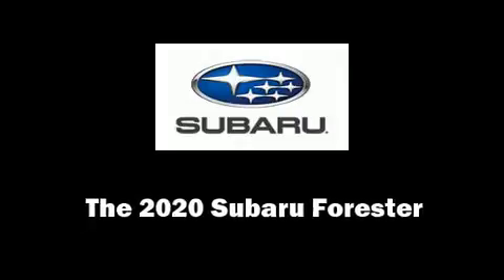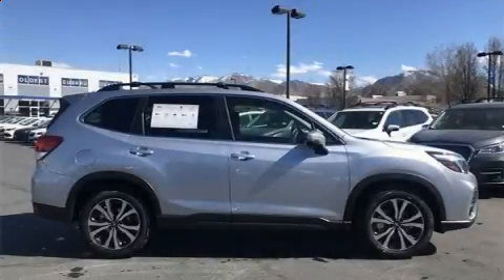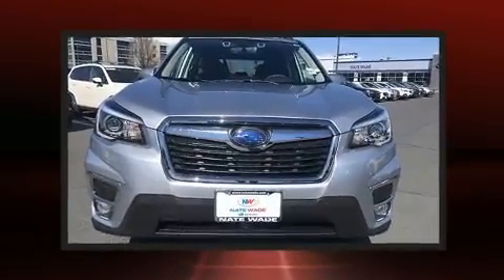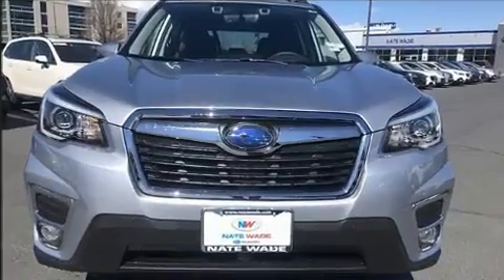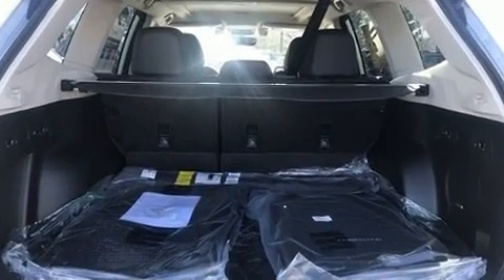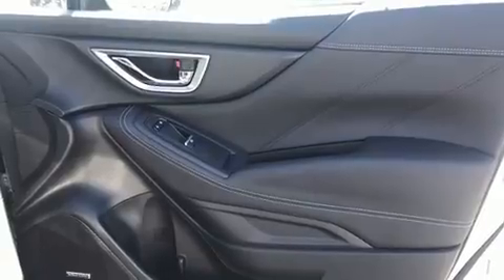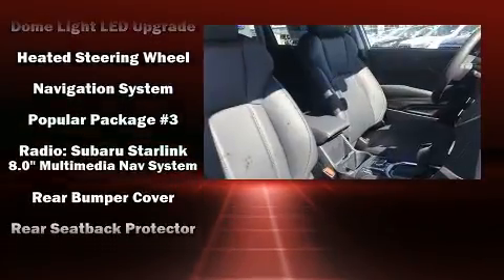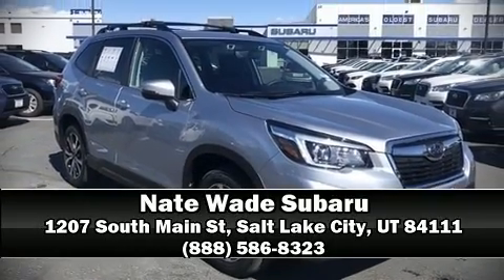2020 Subaru Forester Limited in Salt Lake City, UT 84111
Load your family into the 2020 Subaru Forester. Under the hood you'll find a 4 cylinder engine with more than 170 horsepower, providing a smooth and predictable driving experience. Subaru infused the interior with top shelf amenities, such as: adjustable headrests in all seating positions, an automatic dimming rear-view mirror, automatic dimming door mirrors, heated steering wheel, an overhead console, rear wipers, and a split folding rear seat. Features such as automatic climate control and leather upholstery prove that economical transportation does not need to be sparsely equipped. For drivers who enjoy the natural environment, a power moon roof allows an infusion of fresh air. Subaru ensures the safety and security of its passengers with equipment such as: dual front impact airbags, head curtain airbags, traction control, brake assist, a security system, an emergency communication system, and 4 wheel disc brakes with ABS. For added security, dynamic Stability Control supplements the drivetrain. Our sales reps are extremely helpful & knowledgeable. We'd be happy to answer any questions that you may have. Come on in and take a test drive!